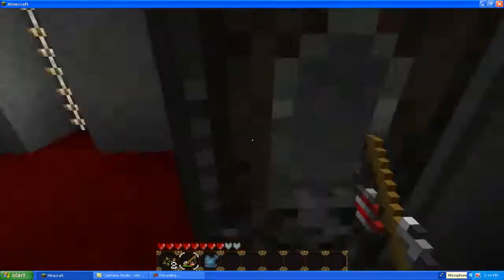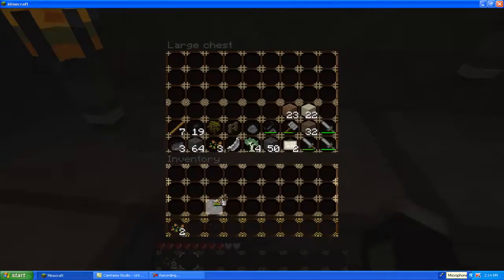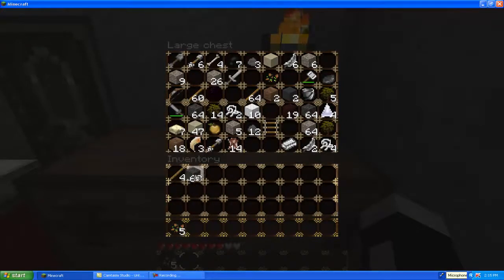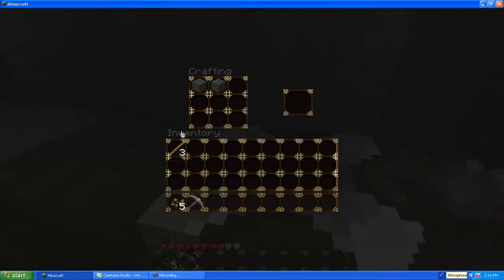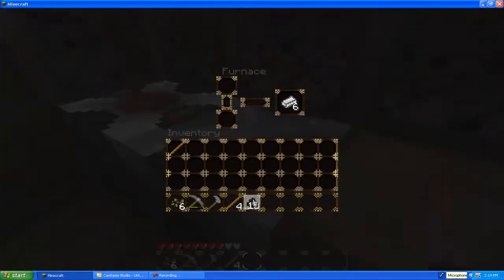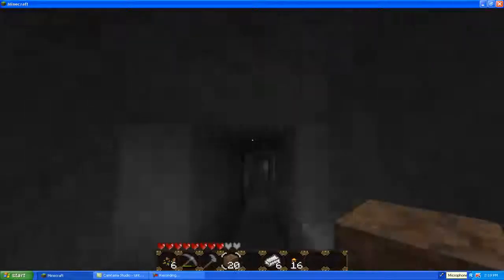mindcraft let's play ep.8 - the lost tower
heres ep.8 bros and brehs srry but im have some issues with my video player its skipping some parts